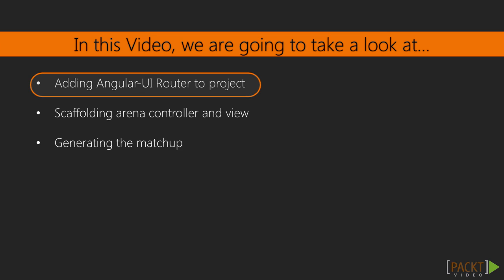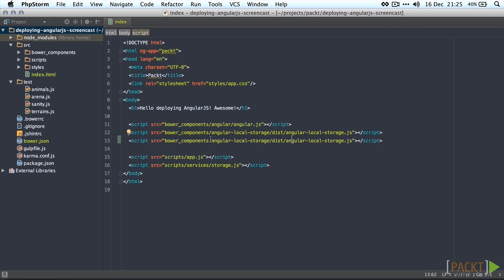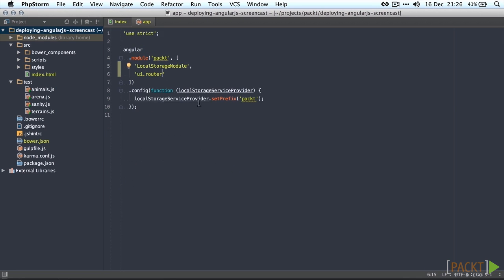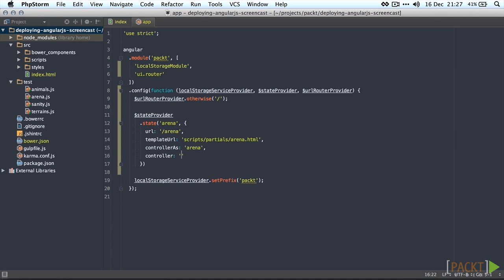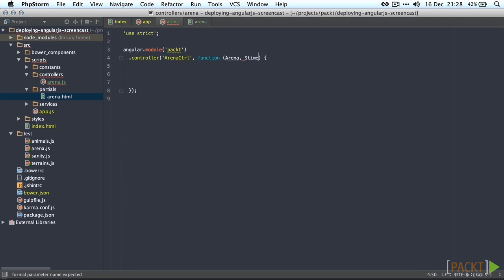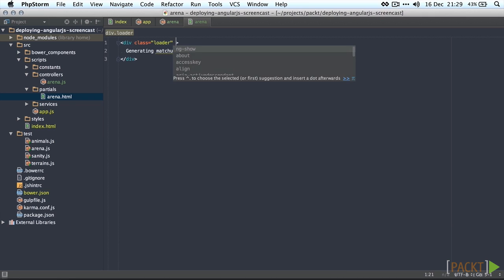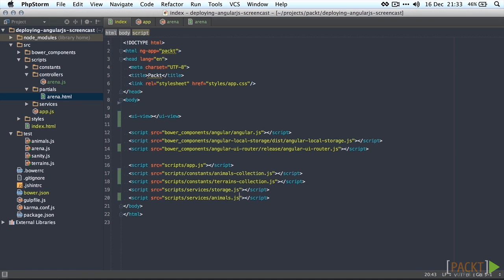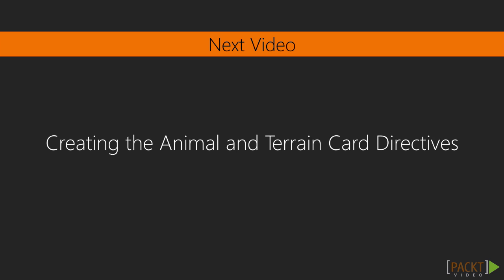Deploying AngularJS Tutorial: Generating a Matchup in the Arena View | packtpub.com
We have all the logic needed to generate a match, but we can’t display it to the user yet. Time to create a view and show that information.
• Add Angular-UI router to project
• Scaffold the Arena view and controller
• Generate a matchup with slight delay and show it in the view